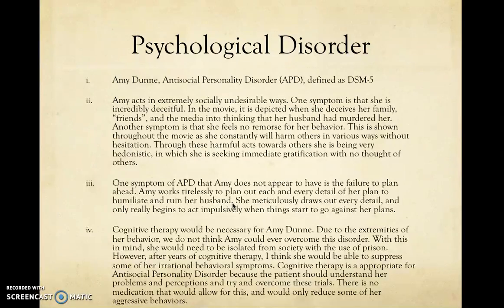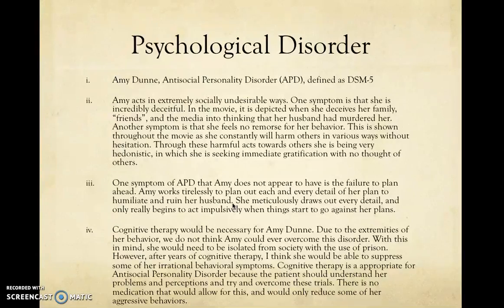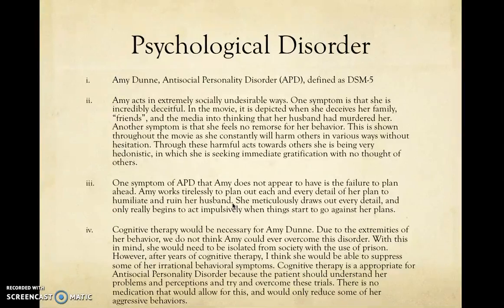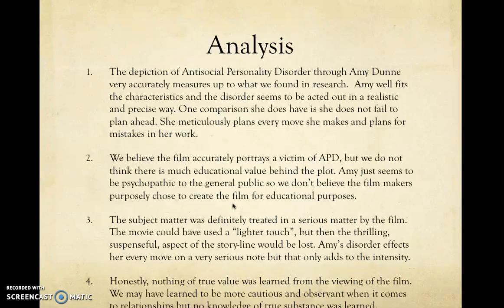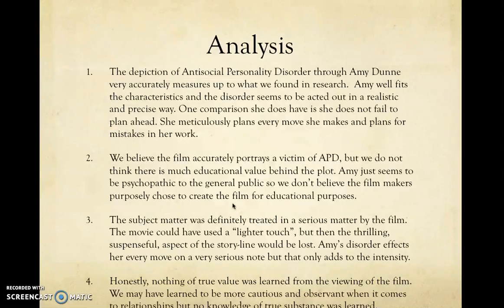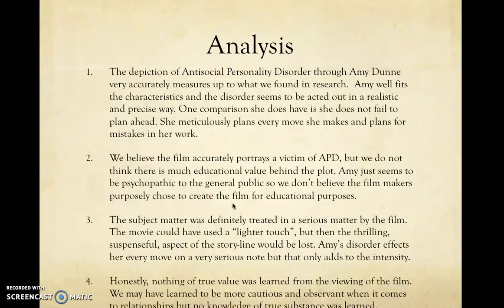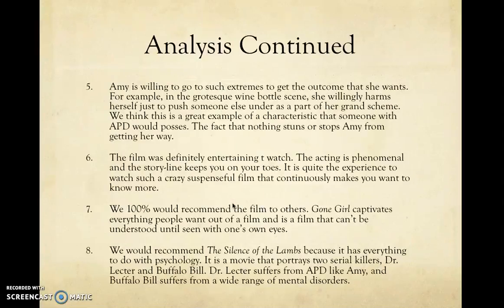Psychology behind Gone Girl Seth Mellick, Mary Grace